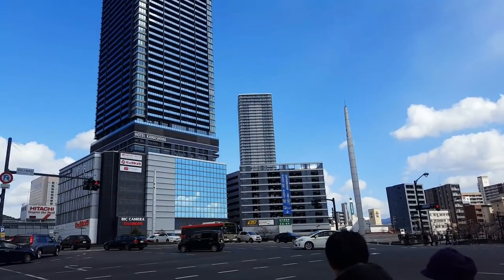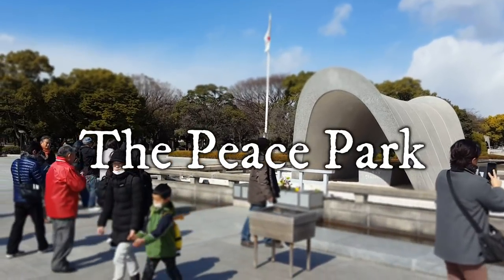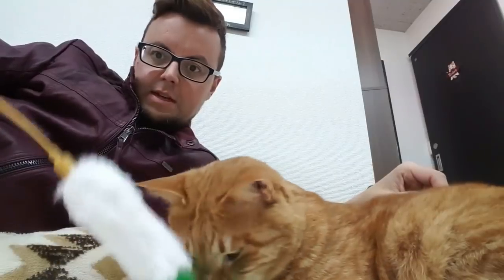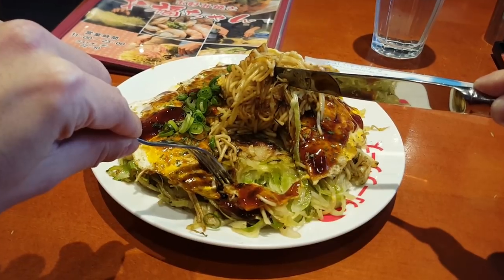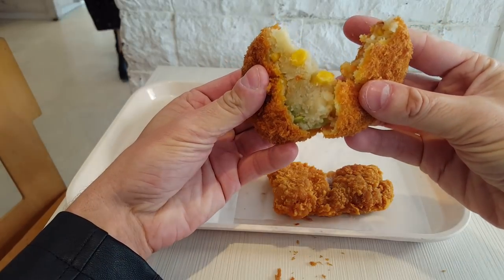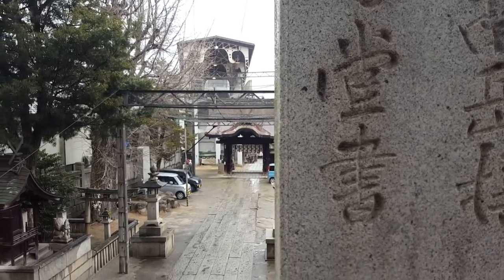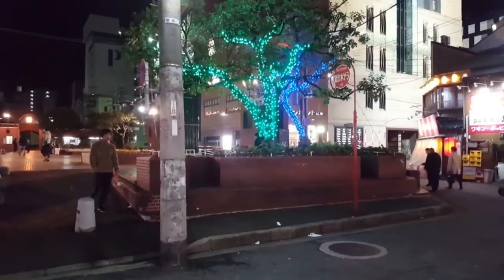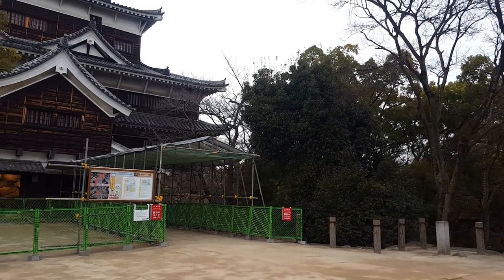JAPAN TRAVEL GUIDE | 15 THINGS TO DO IN HIROSHIMA, JAPAN | The Tao of David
*I have a new WEBSITE! for Travel, Digital Nomad and Teaching blog posts incorporating video, text and photography, purchase my Teaching Online Ebooks (also take advantage of my affiliates and even book an English lesson with me *I have a new WEBSITE! for Travel, Digital Nomad and Teaching blog posts incorporating video, text and photography, purchase my Teaching Online Ebooks (also take advantage of my affiliates and even book an English lesson with me *I have a new WEBSITE! for Travel, Digital Nomad and Teaching blog posts incorporating video, text and photography, purchase my Teaching Online Ebooks (also take advantage of my affiliates and even book an English lesson with me Please watch: "🇭🇰 Is HONG KONG SAFE for TOURISTS? | 2019 HONG KONG PROTESTS | MY EXPERIENCE (with subtitles)"
JAPAN TRAVEL GUIDE | 15 THINGS TO DO IN HIROSHIMA, JAPAN - If you're planning a Japan trip in 2018, Hiroshima is place that needs to be on your Japan Itinerary! In this video I give you 15 Things to Do in Hiroshima, from the Hiroshima Atomic Bomb Dome, Miyajima Island, Rabbit Island and of course, trying Hiroshima's signature dish, Okonomiyaki and much more!

1 - Atomic Bomb Dome
2 - Hiroshima Peace Park
3 - Meet an A-Bomb Survivor
4 - Cat Café
5 - Miyajima Island (Itsukushima)
6 - Okonomiyaki
7 - Okunoshima (Rabbit Island/Bunny Island)
8 - Little Mermaid (Japanese Bakery)
9 - Takehara
10 - Cherry Blossom (Sakura)
11 - Onomichi
12 - Christmas Day
13 - Nagerekawa
14 - Mazda Museum
15 - Hiroshima Castle

I've spent the last 2 months in Hiroshima doing a Workaway at AkiCafe Hostel and 36 Hostel and teaching English online. This has given me a great opportunity to explore Hiroshima extensively. If you're interested in Japanes history, shrines, temples, days out and more, Hiroshima is the place for you!

The aim of First World Traveller is to provide an honest (sometimes brutally honest) take on the travel world which is often missing from Travel YouTube channels. I provide useful information on Long Term Travel, Solo Travel, Digital Nomad Life, Things to Do and City Basics!

Samsung S6
Go Pro Hero 4 Silver
Osmo Mobile Stabilizer
Wondershare Filmora

Hit the little bell to get a notification on your phone when I upload a new video! Thankyou!

Check out the awesome Ryoh and his music (a Hiroshima local!)
ORPHAN STOCK & EVER AFTER

- Epic Cinematic Music from AShamaluevMusic